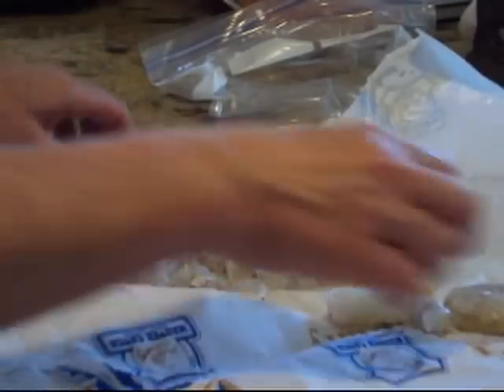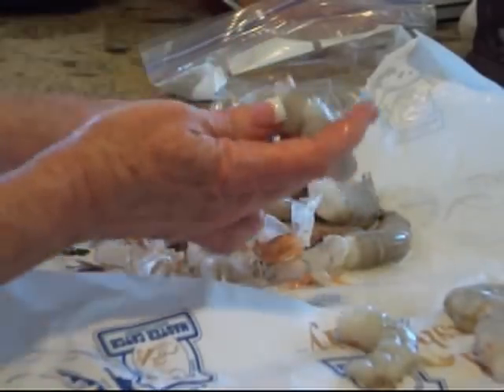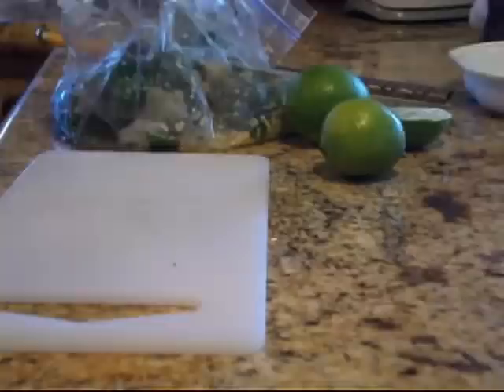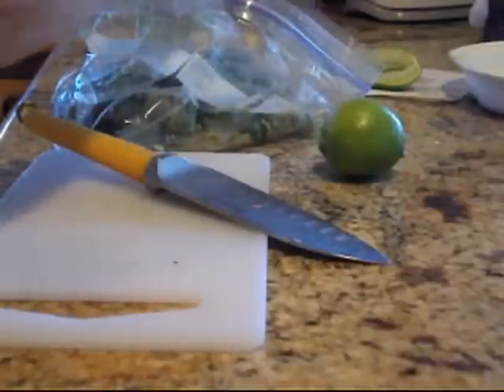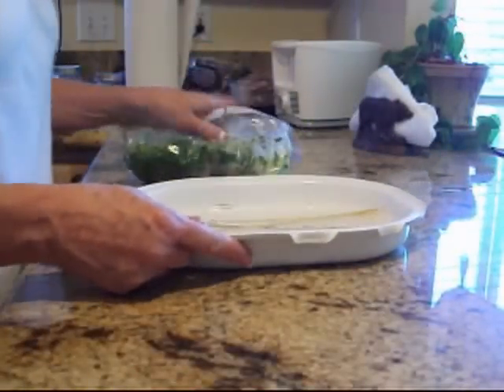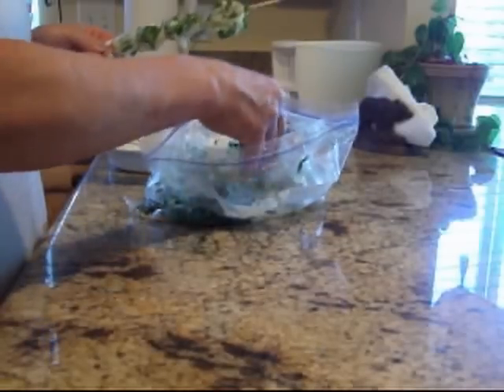Habanero Apricot Glazed Shrimp on The Barbie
Just sharing a fabulous recipe